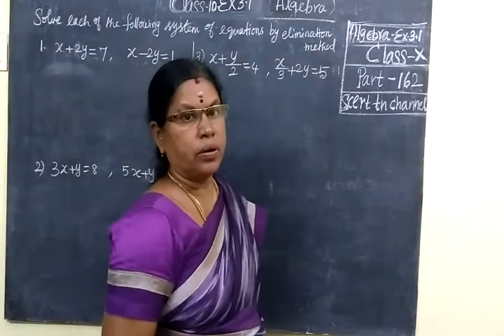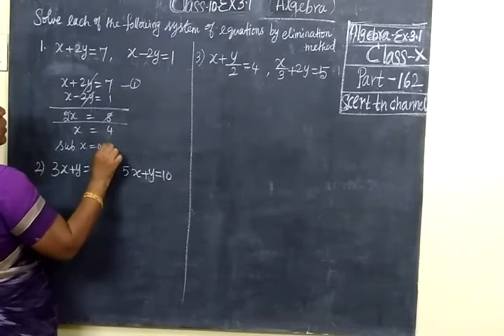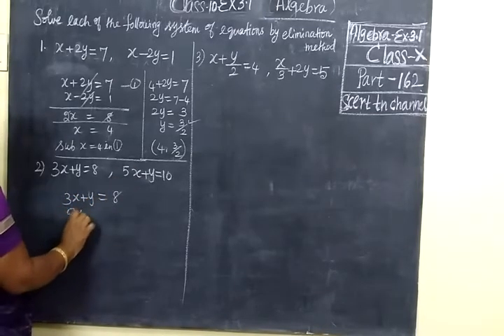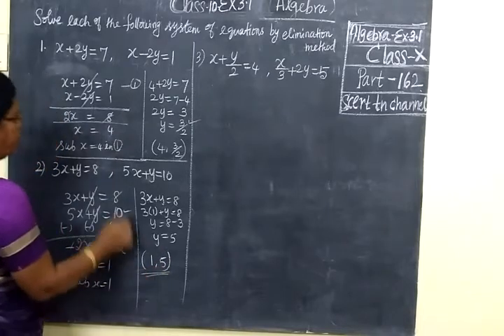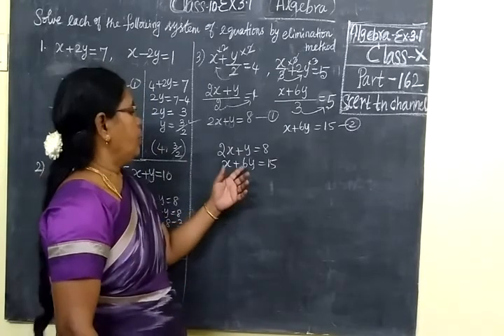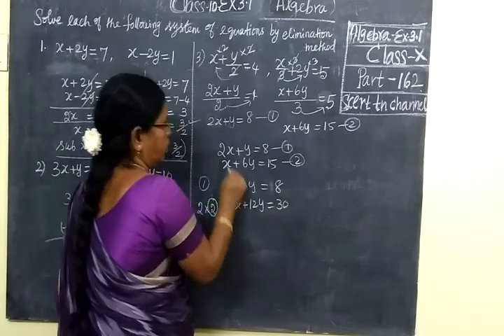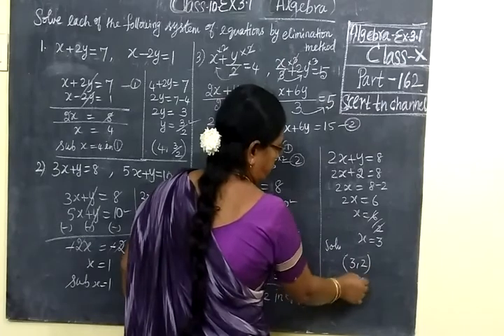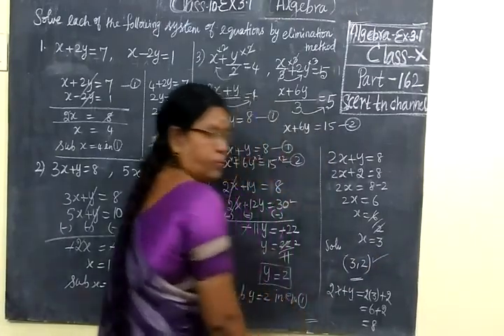TN SB 10th Maths Part-162 Algebra Ex 3.1 Sum 1,2,3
Set Language

Answer